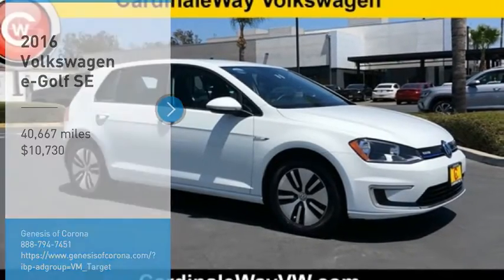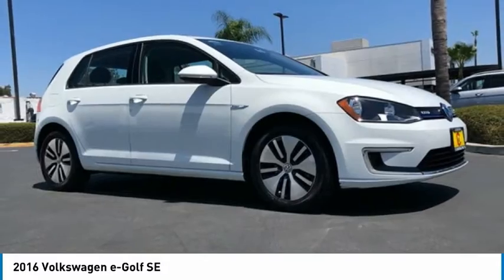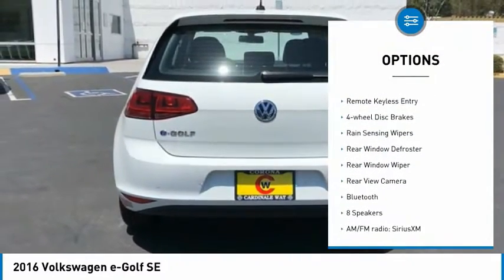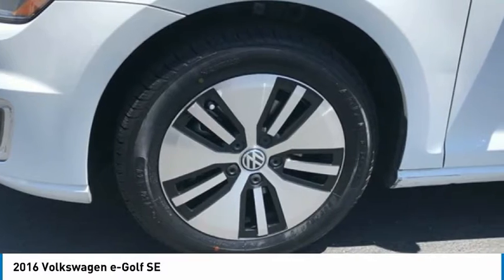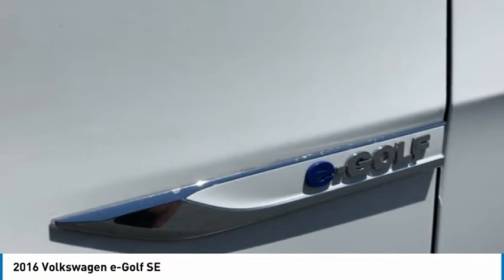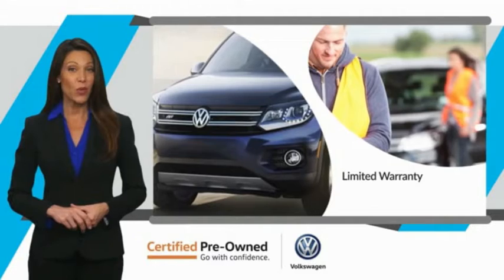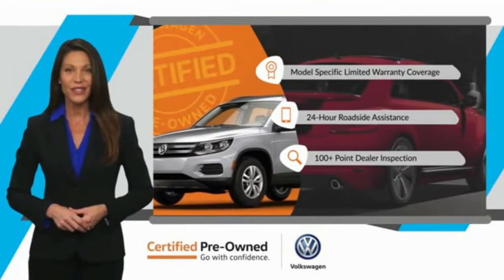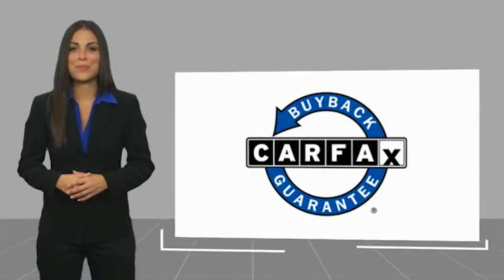2016 Volkswagen e-Golf SE FOR SALE in Corona, CA VP4083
Stop in today for a test drive of this U 2016 Volkswagen e-Golf

CARFAX One-Owner. Clean CARFAX. Certified. White 2016 Volkswagen e-Golf SE   CERTIFIED   FWD Single-Speed Automatic 85KW 115HP Electric CLEAN CARFAX,    MANAGER SPECIAL   , ONE OWNER,    CERTIFIED   , BLUETOOTH, MP3 CAPABLE, REAR VIEW CAMERA, e-Golf SE   CERTIFIED  .  126/105 City/Highway MPG   Experience the CardinaleWay difference. We develop outstanding relationships were everybody wins. Prices do not include dealer installed Protection Package for  995.00. Proudly serving Inland Empire, Corona, Riverside, Ontario, San Bernardino, Chio, Chino Hills, Norco, Orange County, Yorba Linda 92882.  Reviews:     Outstanding cabin materials and construction; superior ride and quietness; low center of gravity delivers impressive grip and handling; just as much cargo capacity as other Golfs; new lower-price base model. Source: Edmunds  Vehicle price and availability are subject to change without notice.